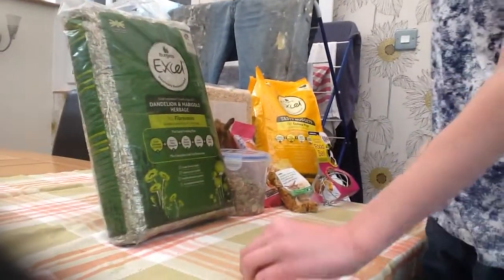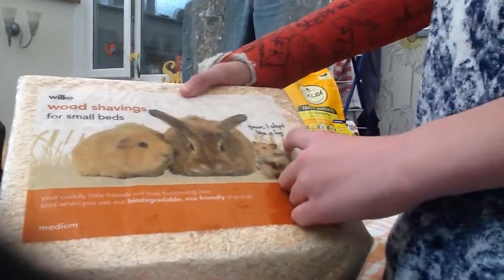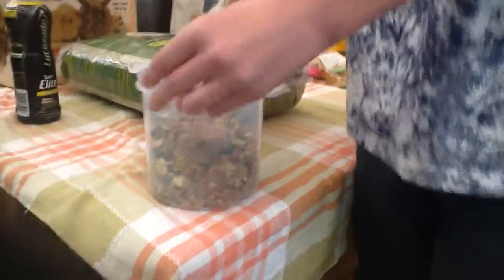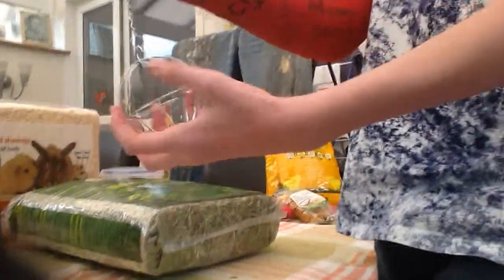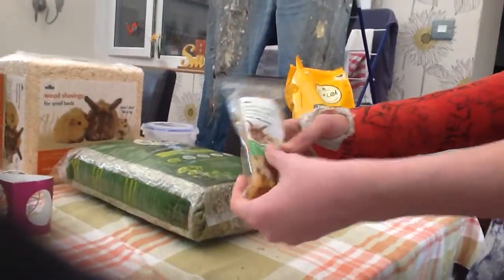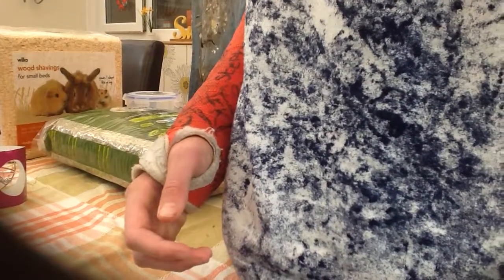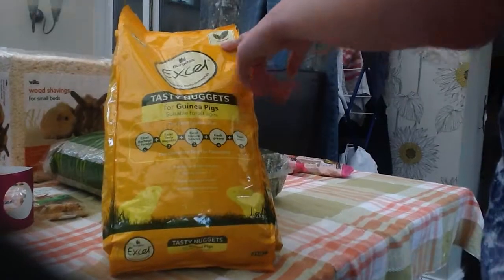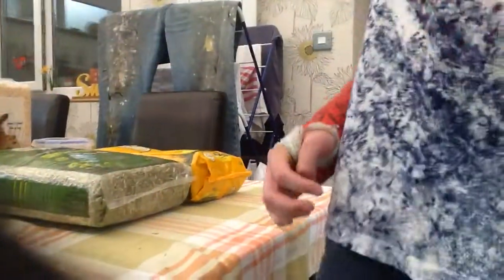little pet haul